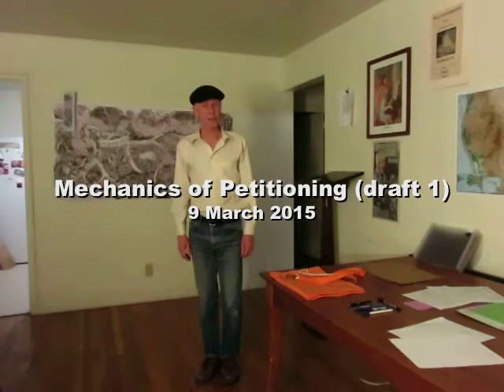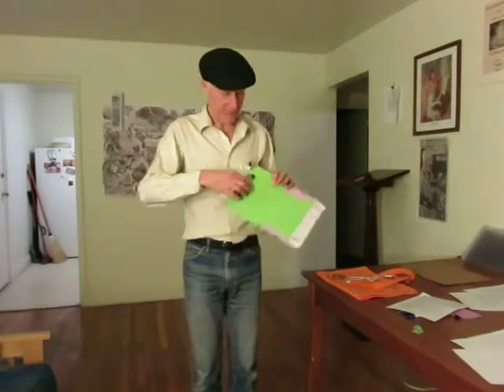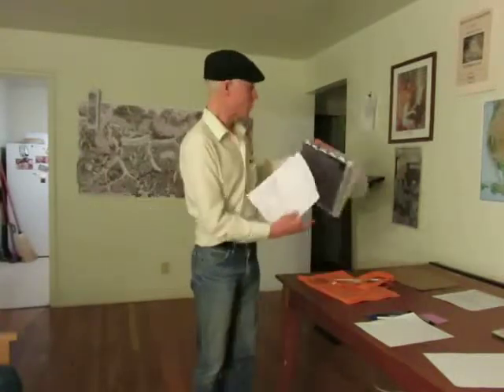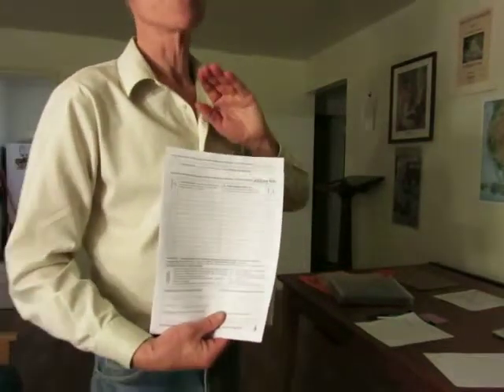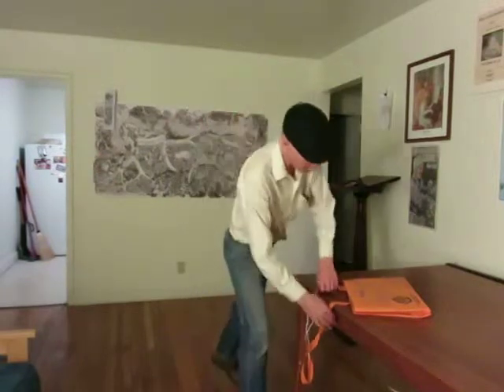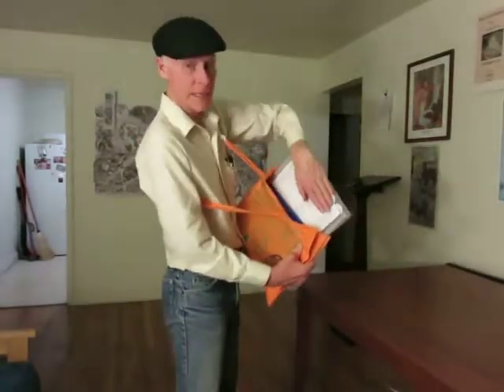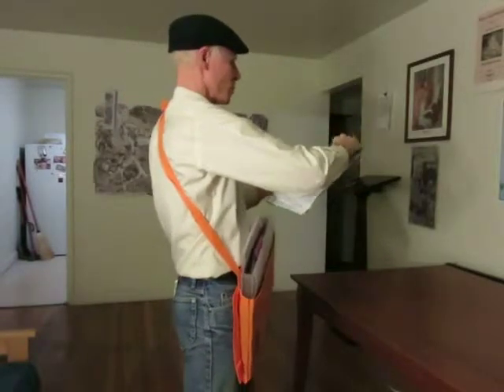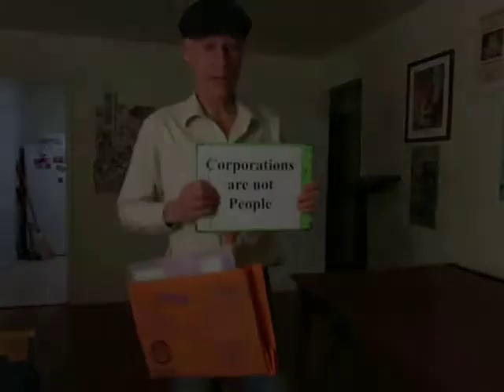2015 03 09 PetitioningMechanics (draft 1)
It can be very awkward to have petition sheets for more than a few towns. It's easy to lose track of where a particular petition is. It's easy to drop sheets, tear sheets, crumple sheets, etc. Add in a bit of wind and it gets worse. There's little more discouraging than having a sheet with 20 signatures fall into the mud.

This is the first draft of a set of techniques that different people use to deal with these problems.